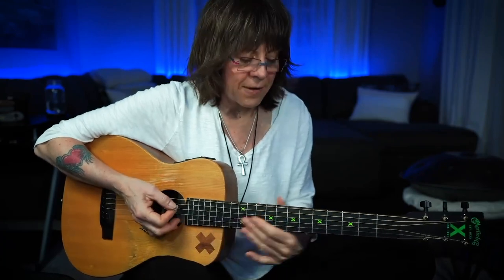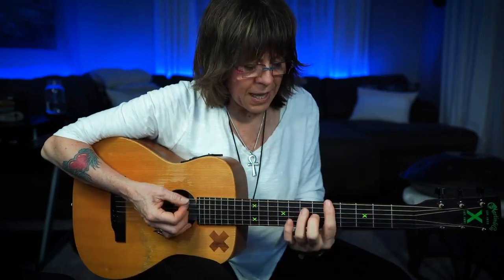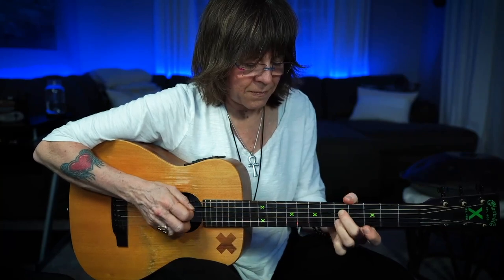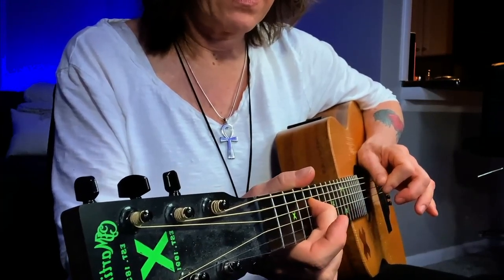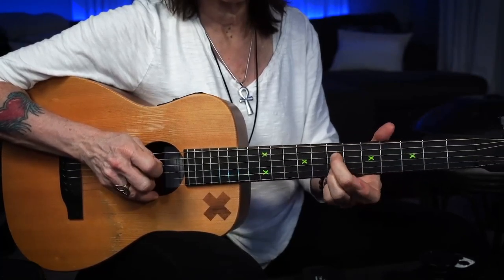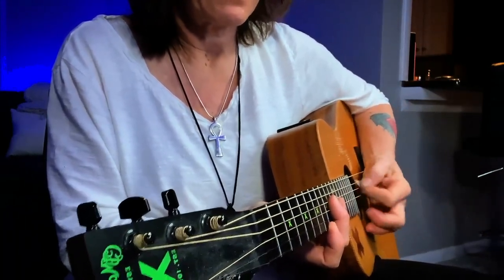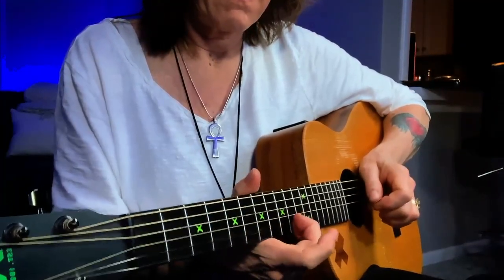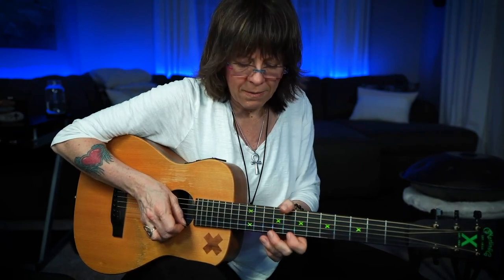Learn to Play Blues Guitar Key of A with Kelly Richey - Part 2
In this guitar lesson, you will learn how to play 12 bar blues in the key of A. I will teach you how to play slow 12 bar blues, that will make your audience feel. You will learn Learn Powerful Blues Techniques, that will help you to develop dynamics when you play, and help you to achieve the freedom you seek as a guitar player!

00:00  Learn to Play Slow 12 Bar Blues Key of A - Overview
01:59  Learn to Play Using Your Pick & Middle Finger
03:15  Learn to Mute Using the Palm of Your Picking Hand
07:10  Learn to Embellish Your Solos Using Powerful Blues Techniques
07:54. Learn to Play Slides, Rakes, and Vibrato, & How They Work Together

1) What You Get: Over 500 Videos, Tab, Jam Tracks, Discussion Threads, & Channel Tools!
A subscription gives you access to all of the videos, tabs, jam tracks, discussion feeds — all of the tools and everything published in the channel, plus a FREE Monthly LIVE Zoom call for subscribers-- the call is recorded and the videos are posted in the channel. ! Cancel anytime.

2) ONE-ON-ONE GUITAR LESSONS via Skype, FactTime, or Zoom
Guitar lessons from the comfort of your own home. Safe. Easy. Convenient. A guitar, a computer with an internet connection, and a willingness to grow are all you need!

I hope you’ll allow me to be part of your journey to becoming the guitar player you wanna be!
Kelly Richey

Kelly frequently draws comparisons to guitar icons from Stevie Ray to Jimi Hendrix. Throughout her career, Richey has shared the stage with legends like Lonnie Mack and Albert King and has opened for Joe Cocker, Lita Ford, Johnny Winter, Edgar Winter, Walter Trout, Little Feat, Foghat, REO Speedwagon, George Thorogood, Average White Band, Robben Ford, Warren Zevon, and James Brown.  From Blues-Rock Power Trio to High Energy Power Duo, in 2018, The Spear Shakers, featuring Kelly Richey on lead guitar and vocals and Sherri McGee on the drums, was born. The raw power, electrifying force, and psychedelic sound of these two stars form a new constellation. Two words can be used, sum up, these women: Bad-Ass!